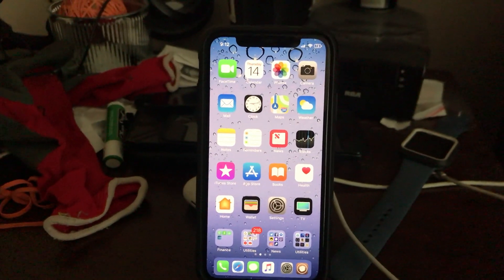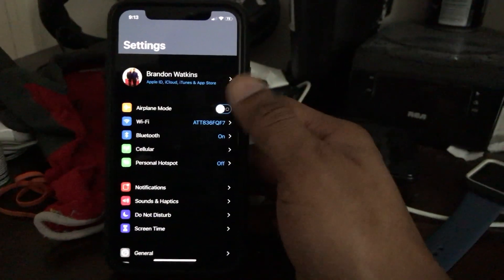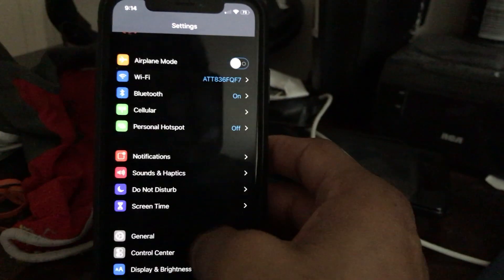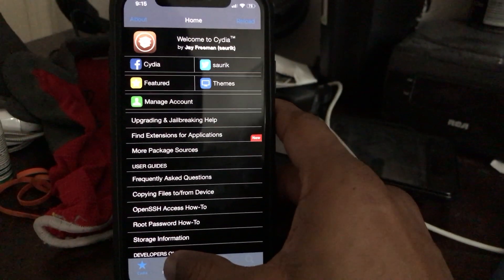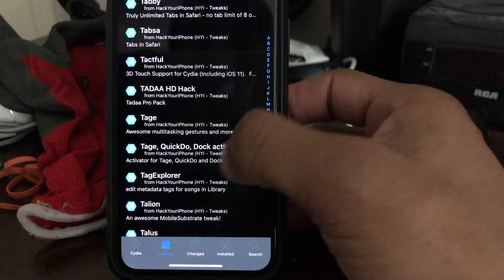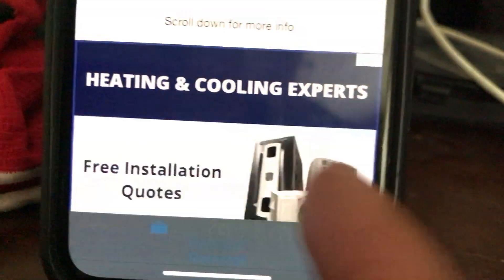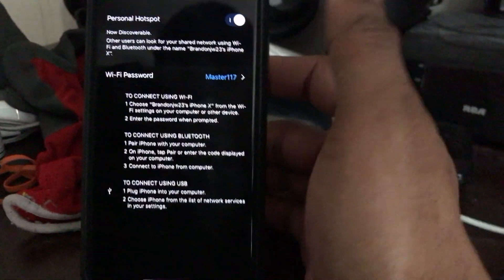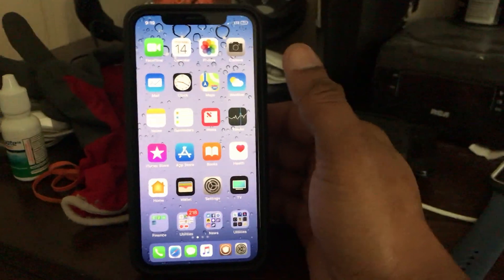How to get tetherme on iOS 12.X.X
What’s up today I’m going to show you how to get your iPhone to have tetherme for free on your iPhone’s (se up to the iPhone X sorry if you have and IPhone XS  xs max or the xr you have to wait till the full jail brake is out for your device)
Cydia Tweak link you need is from there follow the video instructions and you should be good from there.